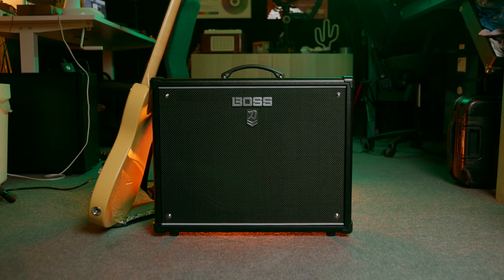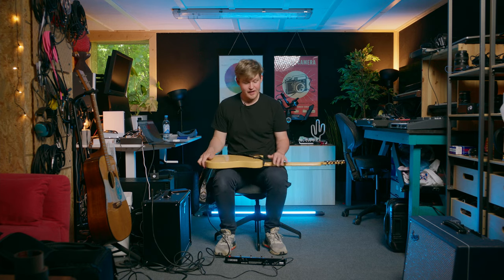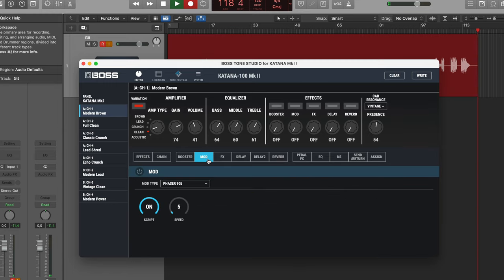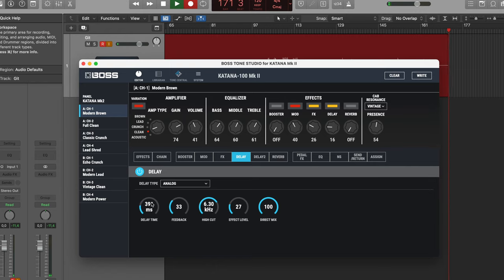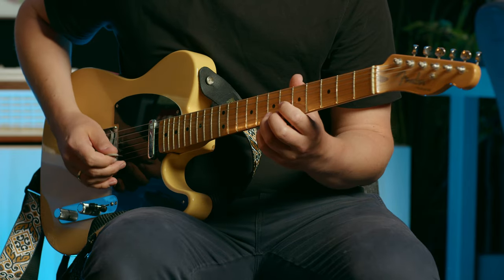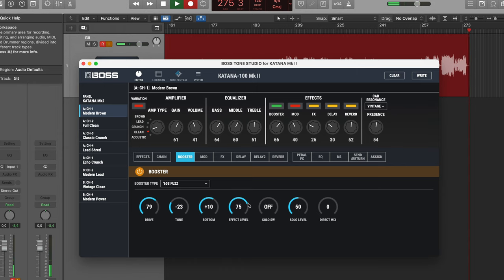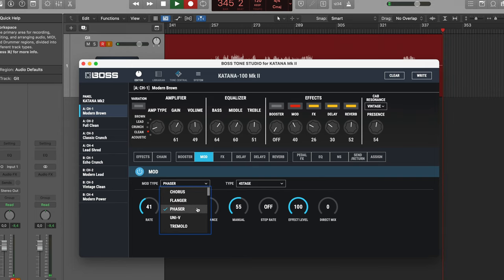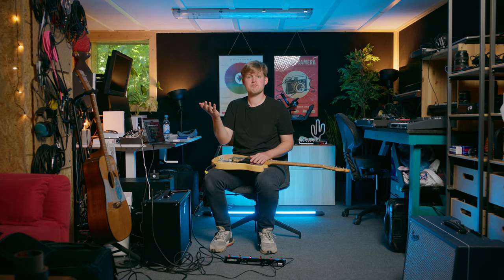How to Sound Like Tame Impala on Guitar: Budget version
In this video I’m trying to get that sweet and moody guitar sound of Tame Impala/Kevin Parker by only using a Boss Katana and one guitar. Enjoy!

0:00 Coming up
0:12 Intro
0:50 The gear
2:00 Sound tweaking
10:09 The Song

🎥EVERYTHING I USE FOR FILMING and RECORDING: